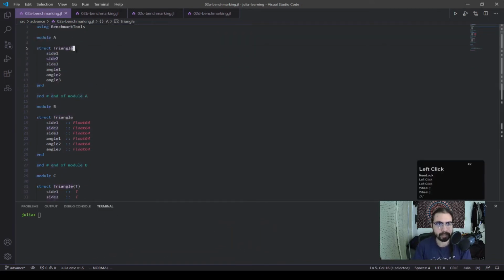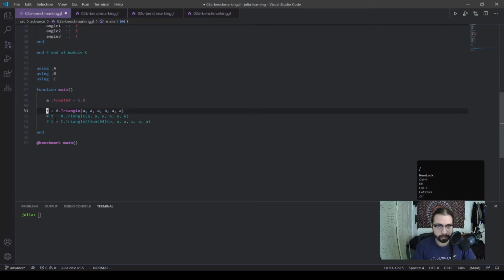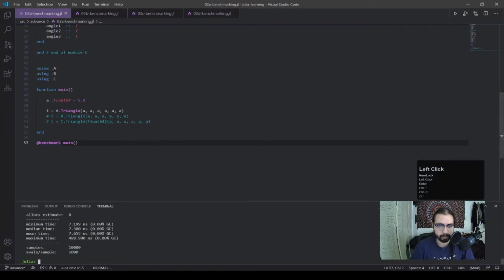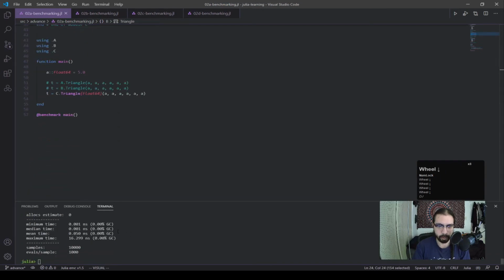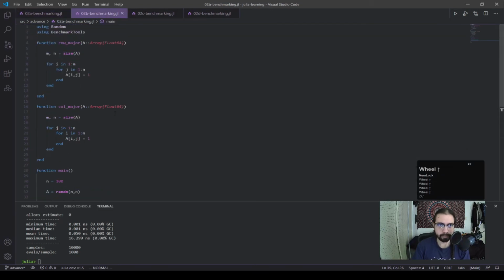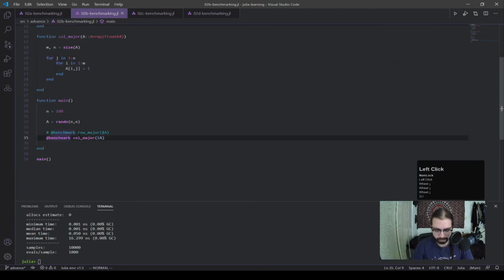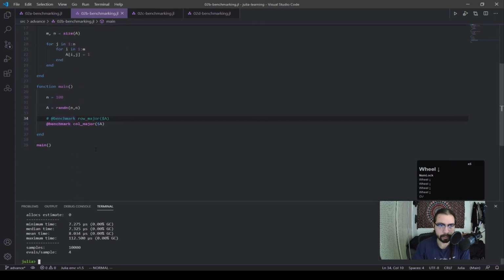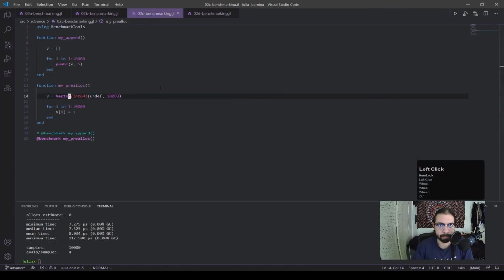Julia: Efficient Coding (01)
I go into benchmarking today! Even when efficiency isn't super necessary, it's still nice to make sure your code is really well. I show how defining your variables helps the compiler run better, and how Julia is truly a column major code language!

SECTIONS
0:00 - Intro
0:27 - Parametrics and Types
3:44 - col vs row major